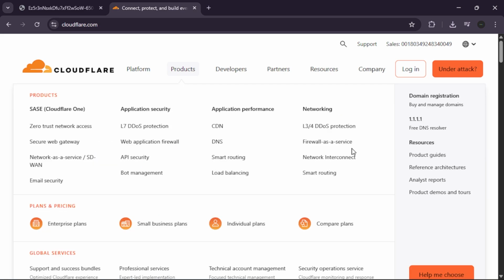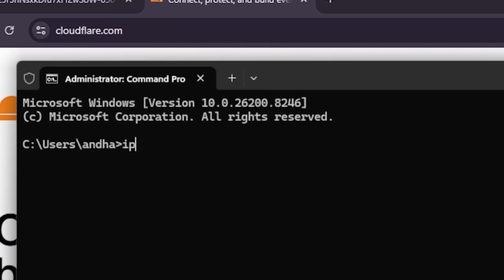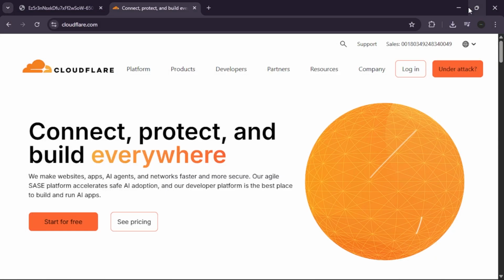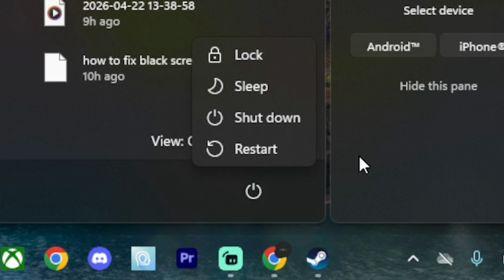Fix Call of Duty Connection Failed Error | Step-by-Step Guide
Facing the "Connection Failed" error in Call of Duty? 🌐 This tutorial walks you through reliable fixes to restore your connection and get you back into the game quickly.

Learn how to refresh DNS settings, re-authenticate your account, and stabilize your network environment for a smooth online experience.

✅ Change DNS servers to improve connection routing
✅ Flush DNS using Command Prompt to clear outdated data
✅ Re-authenticate your game launcher account
✅ Restart system to apply network changes
✅ Launch the game with stable connection settings

⏳ Timestamps
⏱ 00:00 – Introduction to connection failed error
⏱ 00:04 – Change DNS server addresses
⏱ 00:23 – Flush DNS using Command Prompt
⏱ 00:43 – Re-authenticate launcher account
⏱ 01:10 – Restart PC and relaunch game

1.1.1.1
1.0.0.1
8.8.8.8
ipconfig /flushdns

📌 Summary
This tutorial helps you fix Call of Duty connection failed errors by optimizing DNS settings, clearing outdated network data, and refreshing your login session. These steps ensure a stable connection and improved online gameplay.